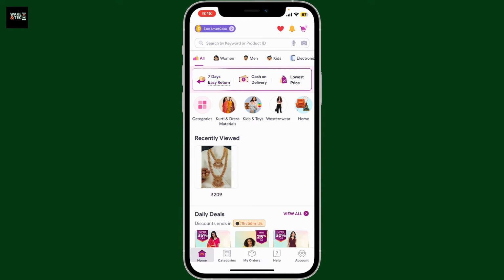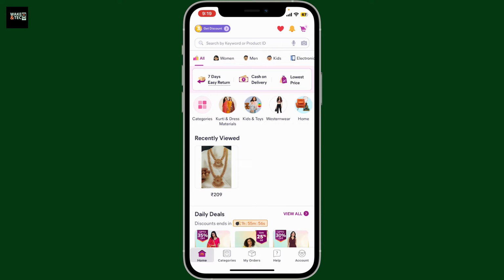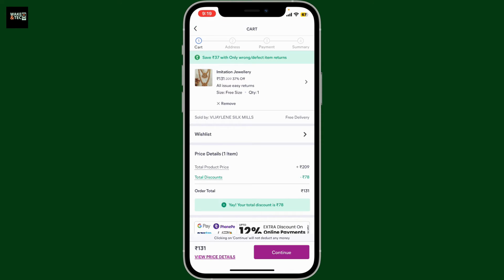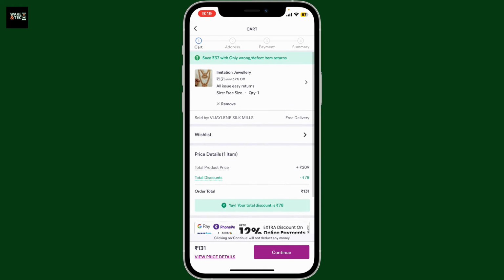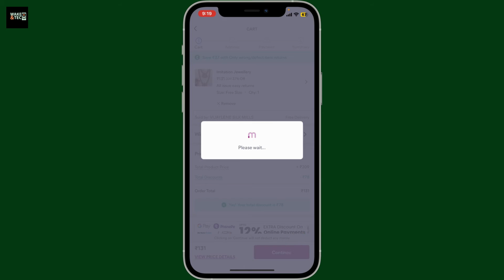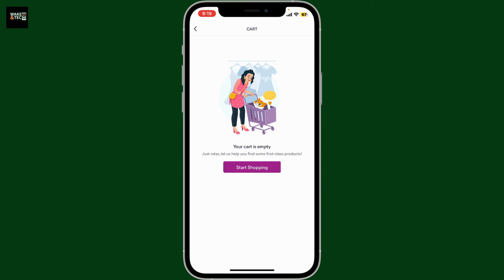How to Remove Items from Your Cart on Meesho? Meesho App: Remove Cart Items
In this quick tutorial, learn how to remove items from your cart on Meesho using the Meesho app. If you've added the wrong product or changed your mind, it's super easy to delete items before placing your order.